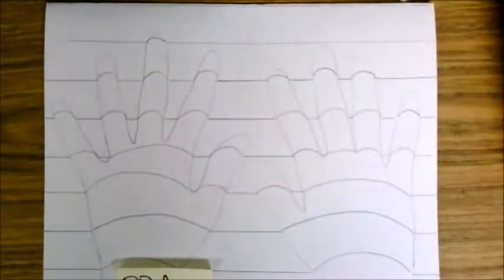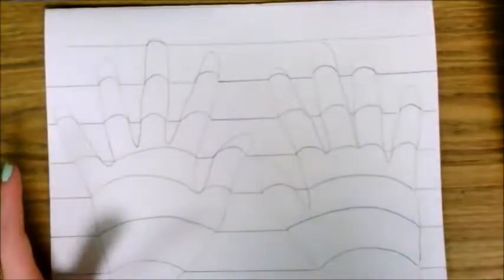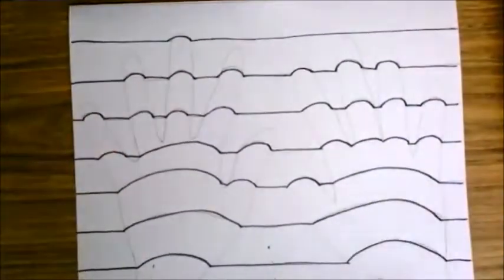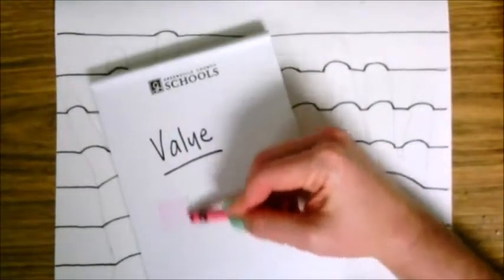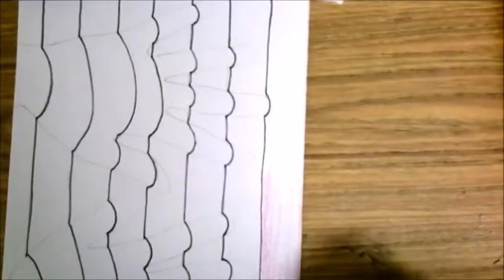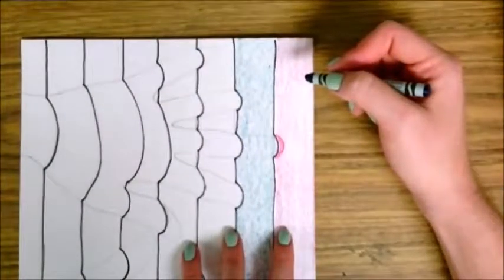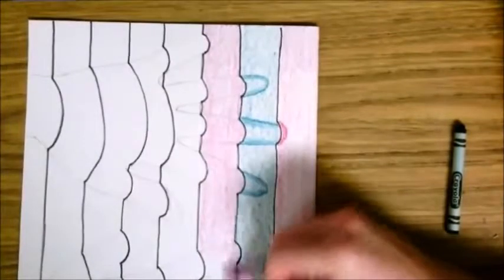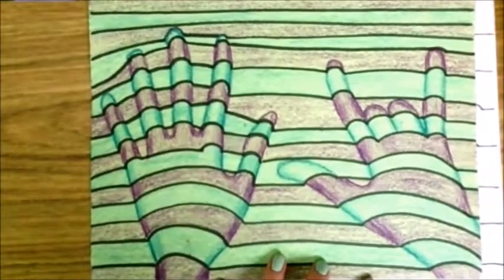OP Art hands 2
this is step two of 4th grade's Op Art Hands lessons.  This video shows you how to outline and color your artwork so that it looks 3D.  The value of colors you use creates the optical illusion of your hands popping out of the paper.